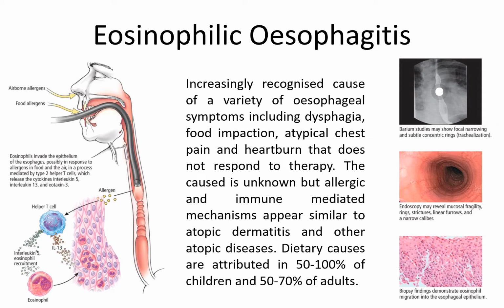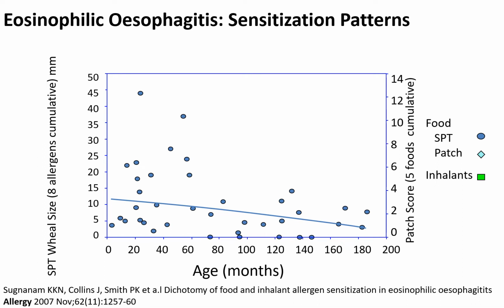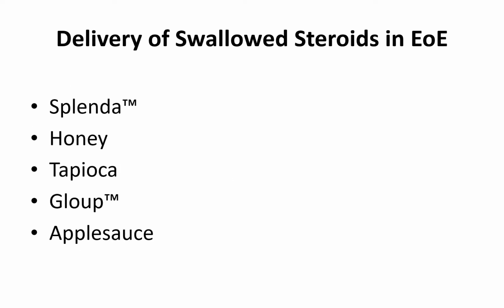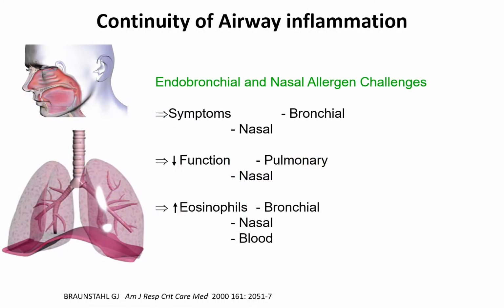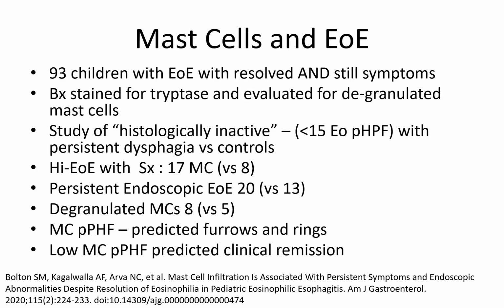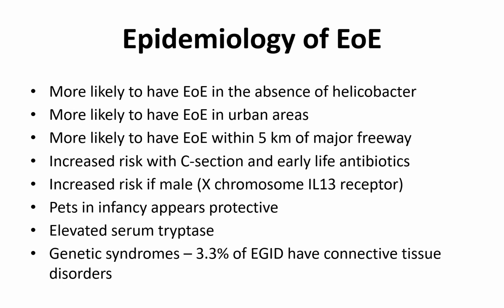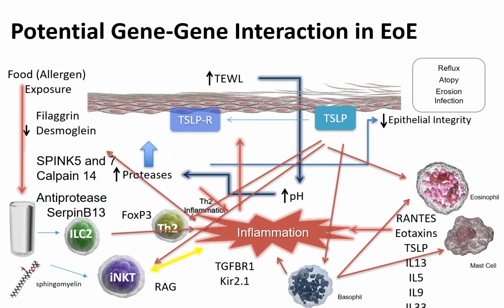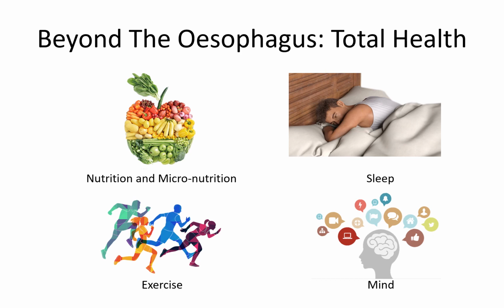Professor Pete Smith - Role of the Allergist in EoE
Eosinophilic oesophagitis (EoE) is a complicated condition that is best managed by a team which can include a gastroenterologist, paediatrician, dietitian and an allergist. In this video, Professor Pete Smith talks about the role of an allergist and what they can do in looking after somebody with eosinophilic oesophagitis both at the clinical level, what’s happening at the research level including epidemiologically and how fantastic stuff can happen when we all work together.

Prof Pete Smith is an allergist based at Southport Queensland and Medical Director of Allergy Medical in Brisbane Queensland. He is a Professor in Clinical Medicine at Griffith University and in Allergy at OPRI in Singapore.
He has published over 100 peer reviewed papers, edited and written chapters in several books and is on several international advisory boards and faculty for food allergy, rhinitis and anaphylaxis.